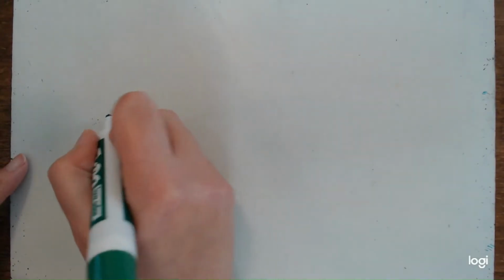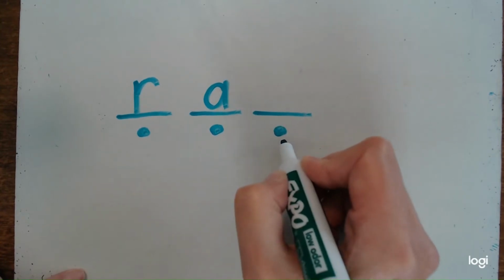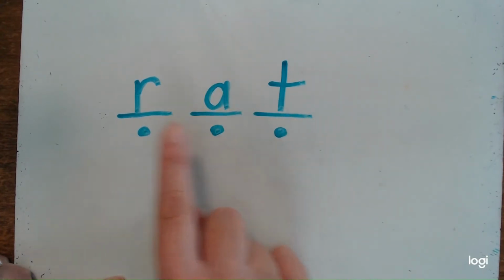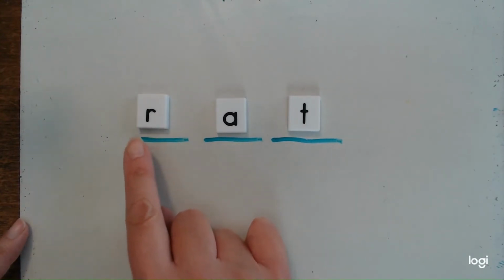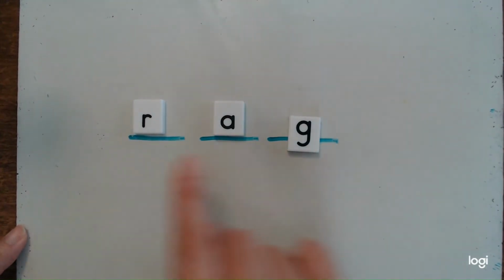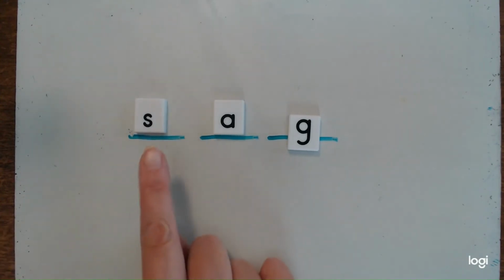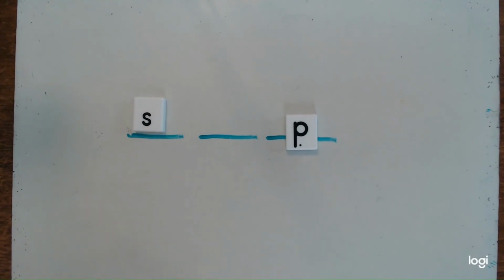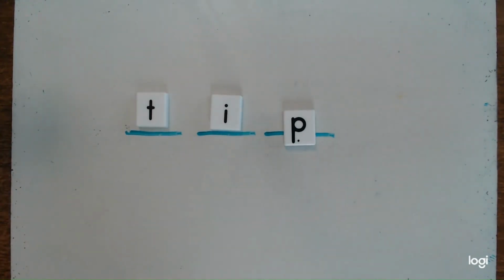Spelling Now! 2 of 10 (Spell CVC words with me)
We will practice spelling a few words.